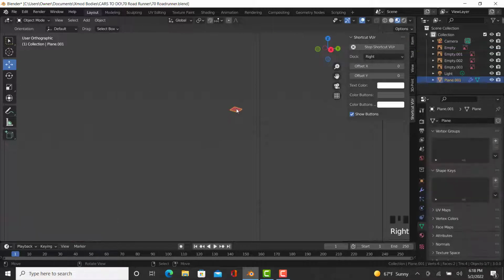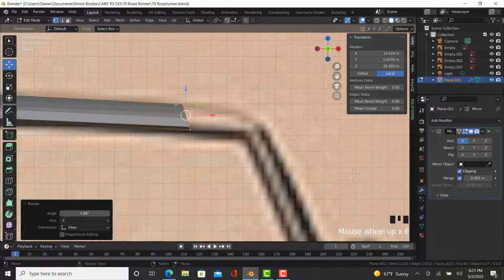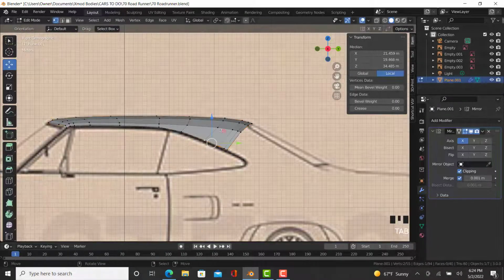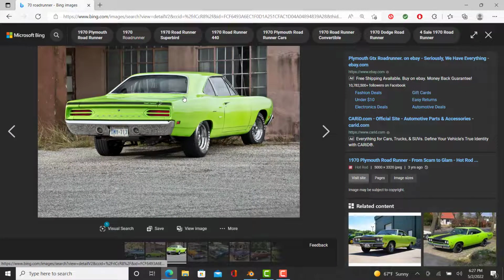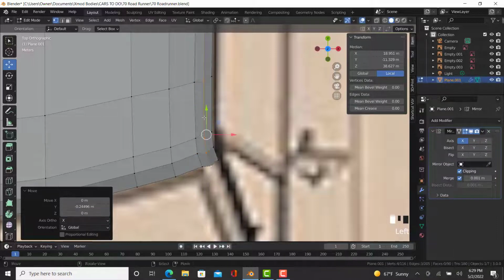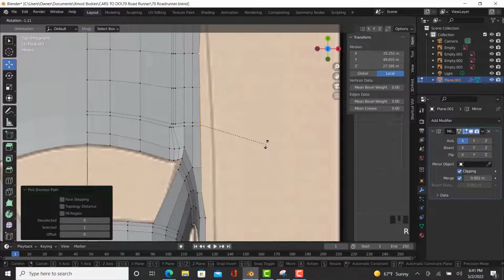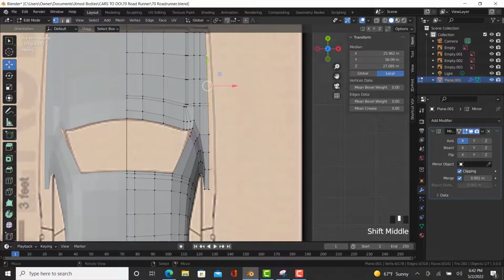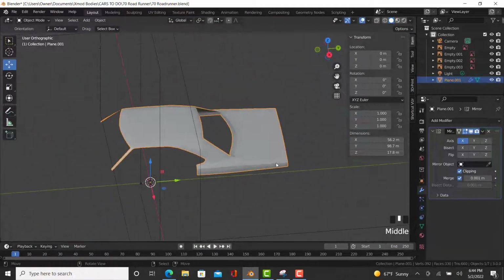Blender 3.0 - How to make a car for 3D printing - Part 2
In this tutorial, I Start making the Roof, Truck and Rear Fender to our car